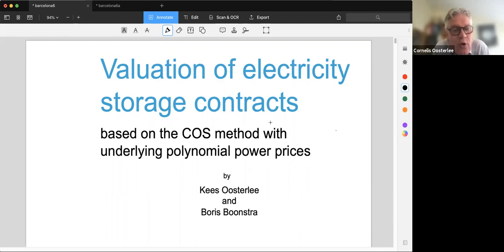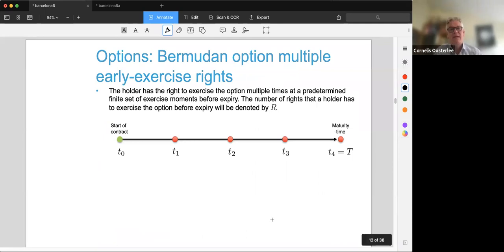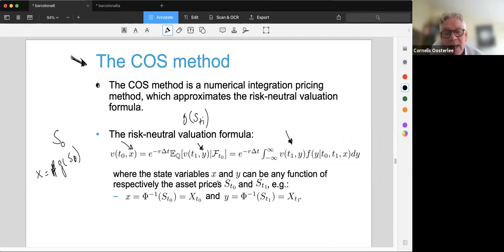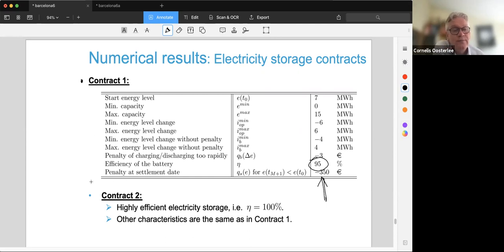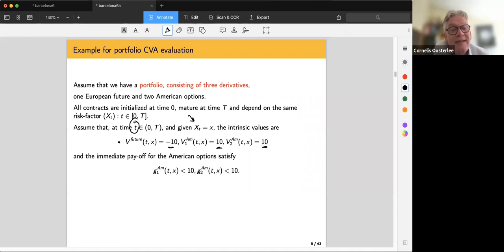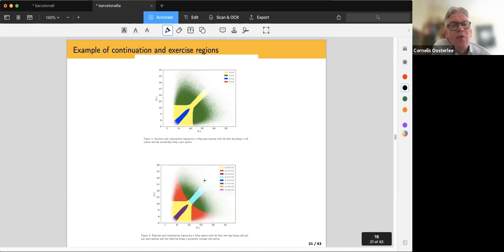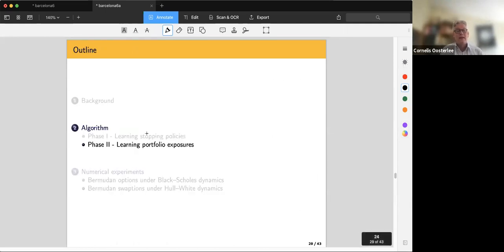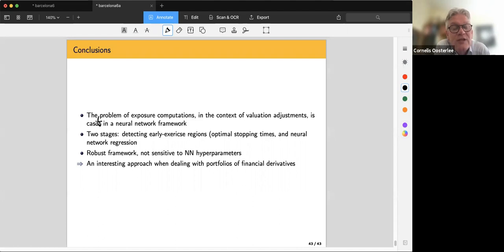Mathematical Modeling and Computation in Finance - ​​Cornelis W. Oosterlee, TU Delft​/CWI - PART V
In this lecture series, we will discuss several aspects of modeling and numerics of financial contracts. Parts of the lecture are based on our recent textbook “Mathematical Modeling and Computation in Finance”. We will focus on stochastic volatility type models to explain the different aspects.
Next to calibration, on the basis of the Fourier-cosine expansion method (“the COS method”), we will give details of Monte Carlo pricing methods of non-European option contracts. Also the pricing of Credit Valuation Adjustment, in the context of modern risk management, is discussed. The use of machine-learning techniques, particularly artificial neural networks, for pricing and calibration is also explained in quite some detail.

Outline:
Lecture 1-2, Day 1: Asset price models, option pricing and the characteristic function
Lecture 3-4, Day 2: The COS method for pricing European, American and some exotic options
Lecture 5-6, Day 3: Monte Carlo methods, with a focus on the stochastic volatility model
Lecture 7-8, Day 4: Monte Carlo, machine-learning , early-exercises options, CVA, XVA
Lecture 9-10, Day 5: Neural networks for option pricing and asset model calibration

References:
[1] C.W. Oosterlee, L.A. Grzelak, Mathematical Modeling and Computation in Finance, World Scientific Publishing Europe Ltd (2019), ISBN-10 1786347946.
[2] S. Jain, C.W. Oosterlee, ‘The Stochastic Grid Bundling Method: Efficient pricing of multidimensional Bermudan options and the Greeks’. Applied Mathematics and Computation, 269, 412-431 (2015).
[3] C.S.L.de Graaf, Q. Feng, B.D. Kandhai, C.W. Oosterlee, Efficient computation of exposure profiles for counterparty credit risk; Int. Journal of Theoretical & Applied Finance (IJTAF). 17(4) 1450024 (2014).
[4] F. Fang and C.W. Oosterlee, ‘A Novel Pricing Method for European Options Based on Fourier-Cosine Series Expansions.’ SIAM J. Sci. Comput. 31, 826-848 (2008)
[5] S. Liu, C.W. Oosterlee, S.M. Bohte, Pricing options and computing implied volatilities using neural networks, Risks, 7(1) 16, 1--23, 2019;
[6] S. Liu, A. Borovykh, L.A. Grzelak, and C.W. Oosterlee, A neural network- based framework for financial model calibration. Journal of Mathematics in Industry, (2019).
[7] S. Jain, A. Leitao, C.W. Oosterlee, Rolling Adjoints: Fast Greeks along Monte Carlo scenarios for early-exercise options. J. Computational Science, 33, 95-112, (2019).

Short Bio
Prof. dr. ir. Cornelis W. Oosterlee is part-time full professor at Delft University of Technology in Applied Numerical Mathematics. He is also senior scientist at CWI – Centrum Wiskunde & Informatica — and member of the management team. He was the editor-inchief of the Journal of Computational Finance, between 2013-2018, and the Chair of the Dutch-Flemish Society for Computational Sciences (SCS), which has 400 members, from 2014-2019. He has also been coordinator of various EU Marie Curie projects. His research focus is on developing and analysing novel, robust and efficient algorithms, with a particular interest in computational finance. He has written two textbooks and 150 research articles.